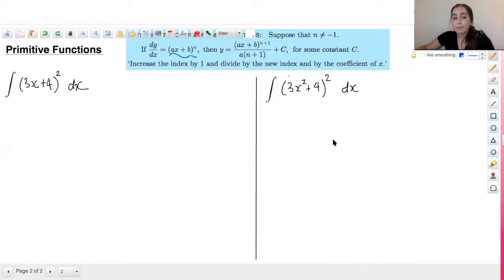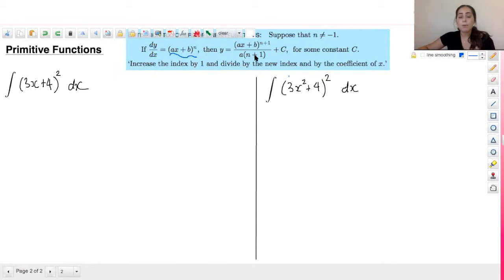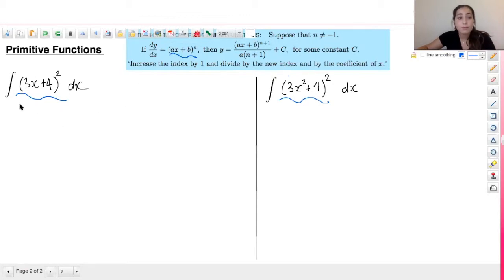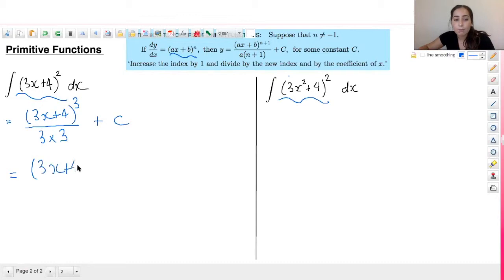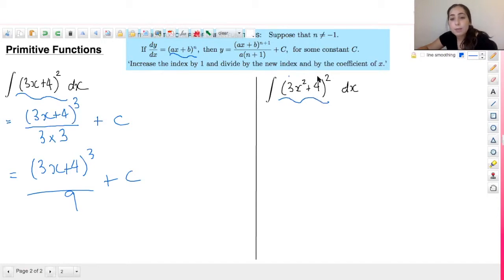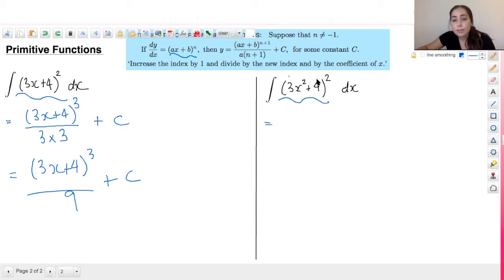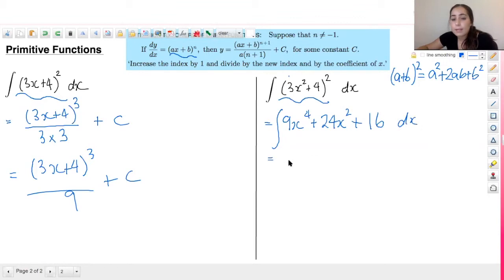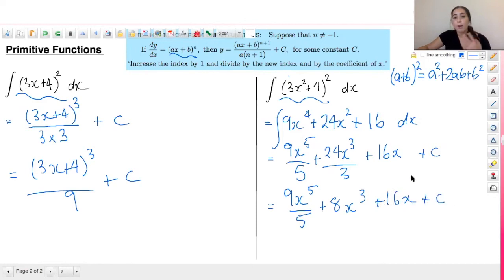HSC Exam Tip- Integration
As the HSC exams approach, it is important to understand how to maximize your marks. This can be done through understanding the ways in which questions can appear and how questions may trick you!
I, Justine, maths tutor at Compass, want you to do your best. This is why every week I will upload short videos offering you some of my own tips and tricks that helped me get 90+ on all my mathematics exams!

This week’s lesson is on integration and a basic rule that some students may misuse!